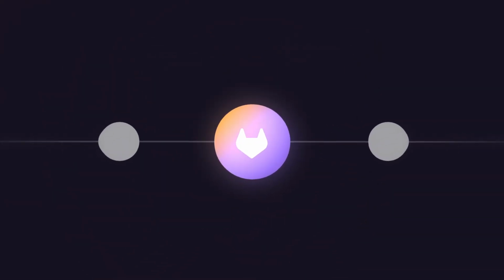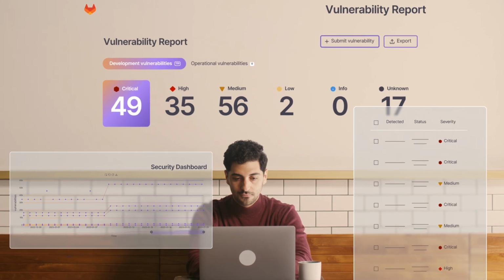What is GitLab?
What is GitLab? It’s the faster path from idea to software.

By bringing all of the essential DevSecOps tools — from source code management to CI/CD to integrated security — into a single comprehensive DevSecOps platform, GitLab helps teams reduce development costs, accelerate time to market, and deliver more secure and compliant applications. Millions of users worldwide, including more than half of the Fortune 100, use GitLab to build software faster.